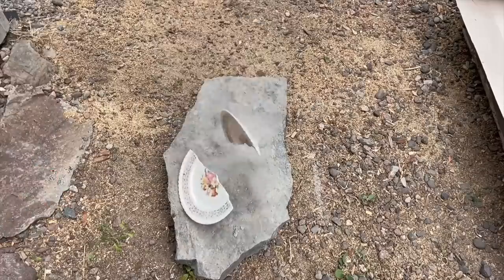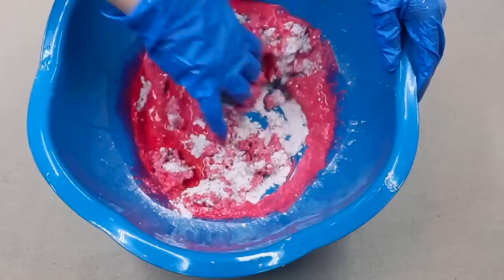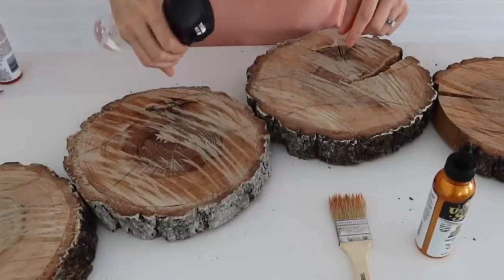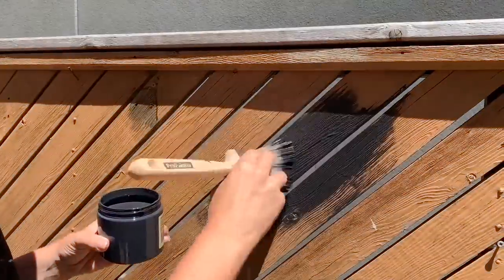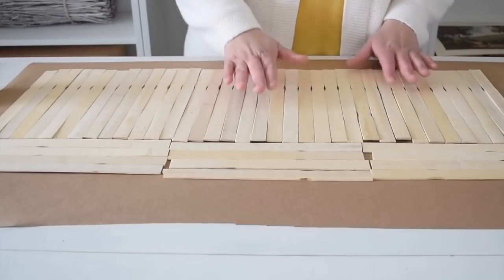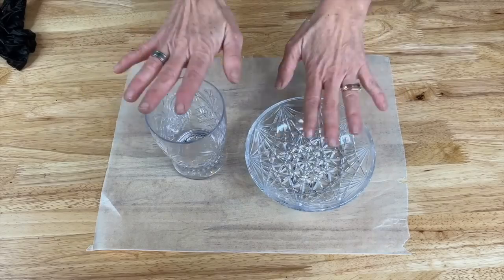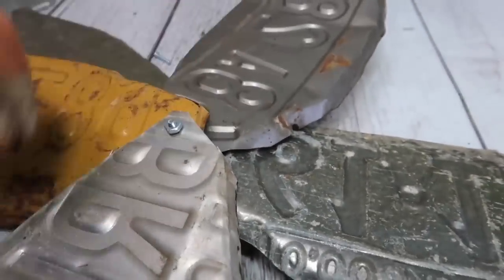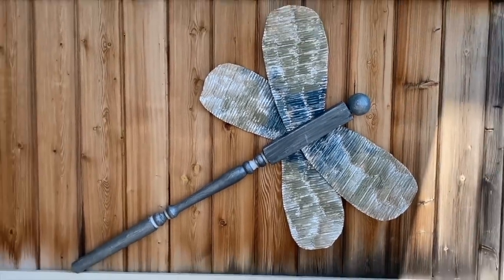11 BRILLIANT new DIY ideas for your outdoor space and garden!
Stop everything and make this amazing DIY idea for your garden!

Featuring @sobrighthome , @dustinvanfleetliving2731 , @IfOnlyApril , @TheArtGe , @hollygraceblog , @fionadebell9331 , @Recreateddesigns , @ChasCrazyCreations